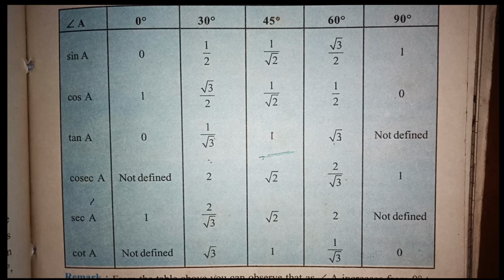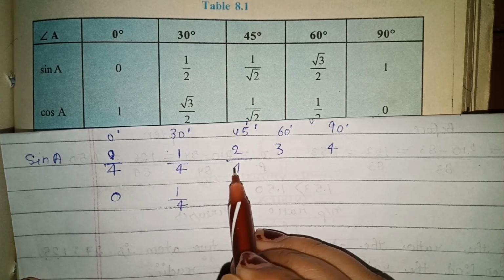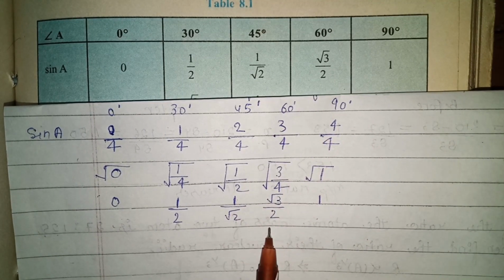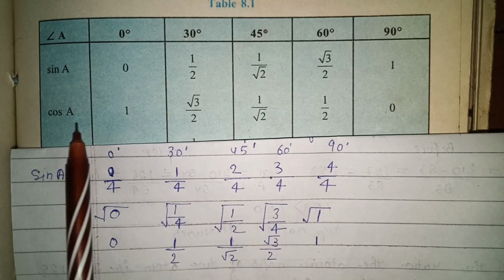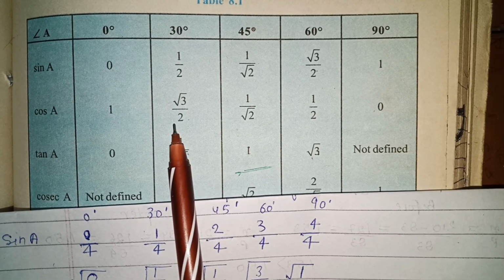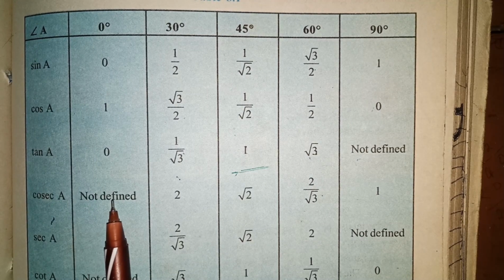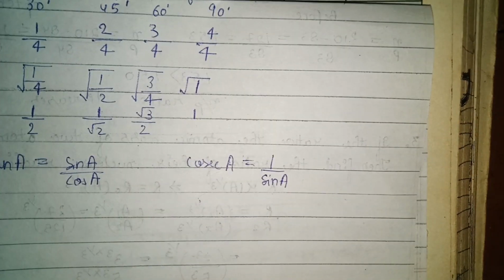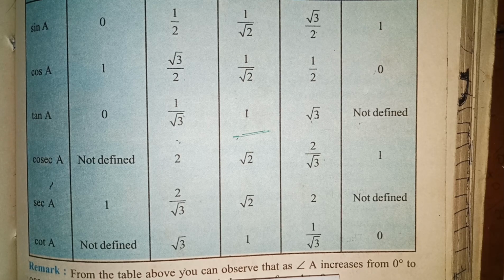easiest trick for learning trigonometry table in just few seconds